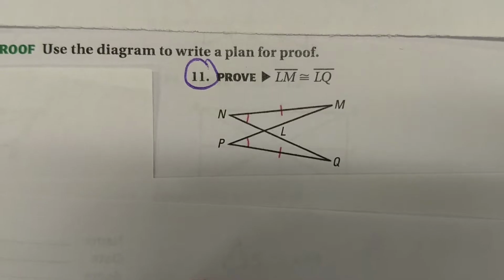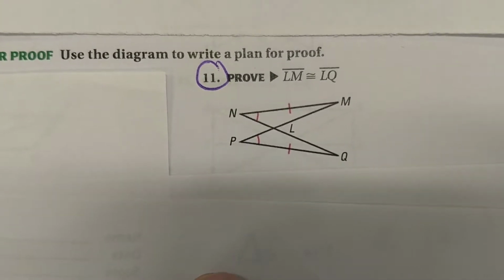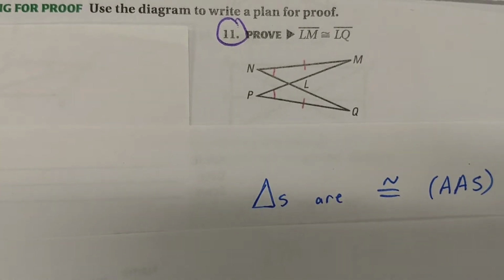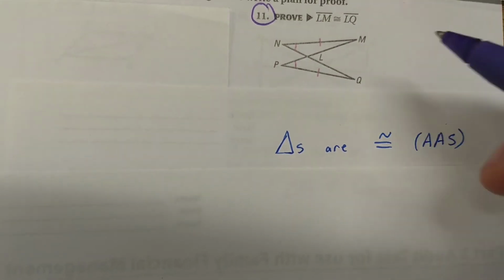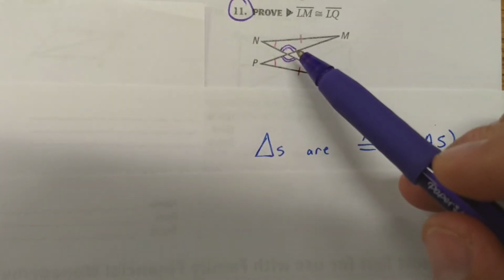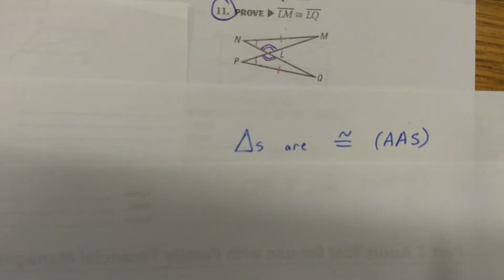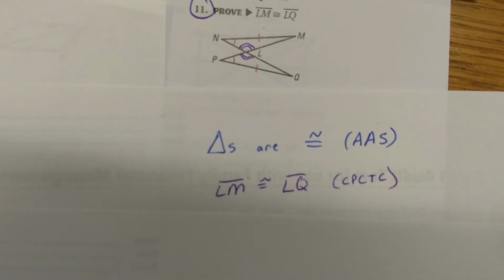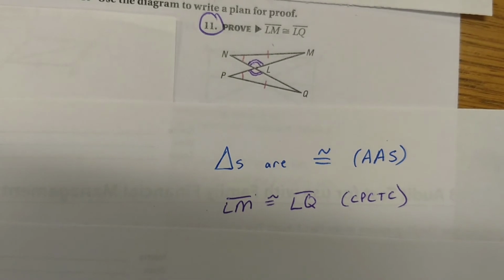5E - Planning for Proof p.259 #11